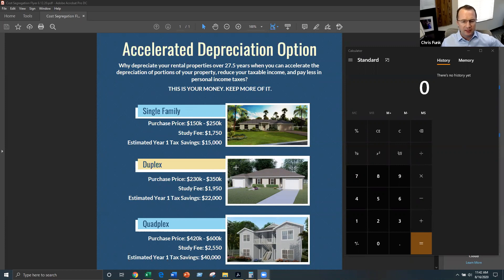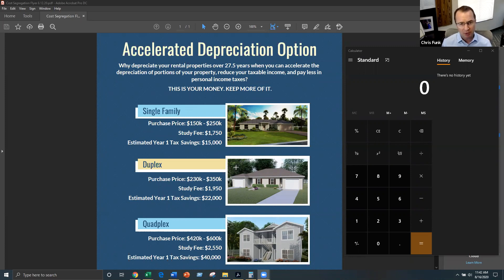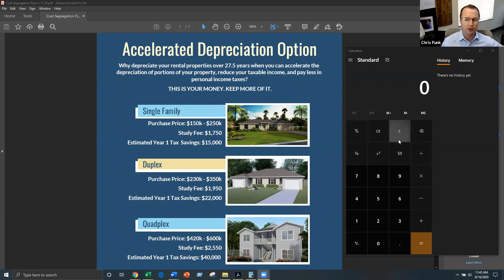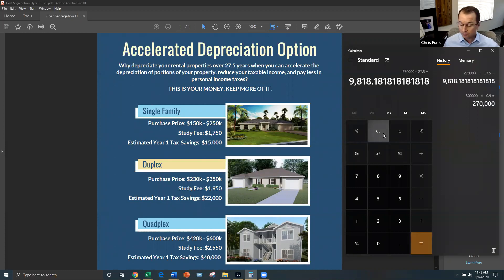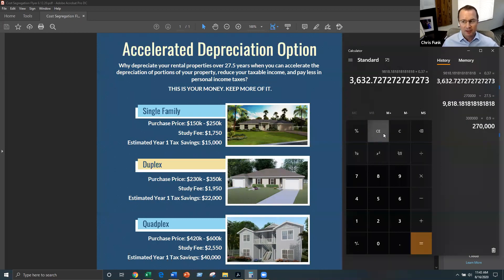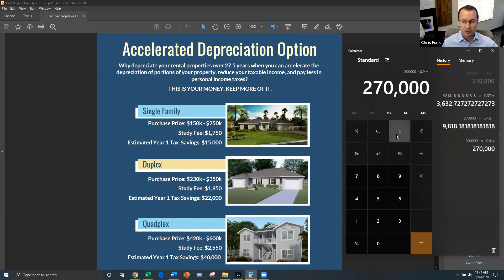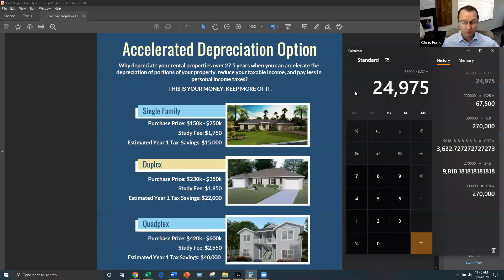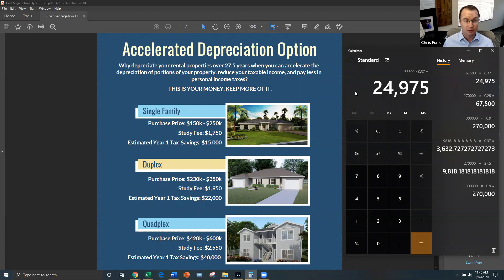Cost Segregation- Accelerated Depreciation Option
Why depreciate your rental properties over 27.5 years when you can accelerate the depreciation of portions of your property, reduce your taxable income, and pay less in personal income taxes?